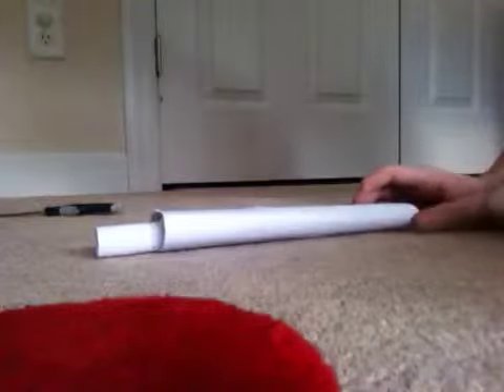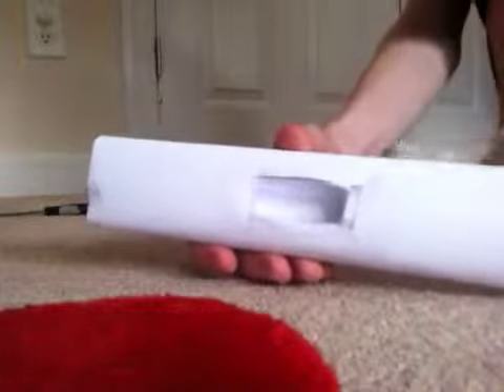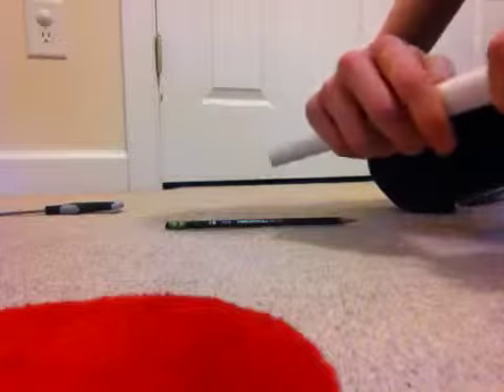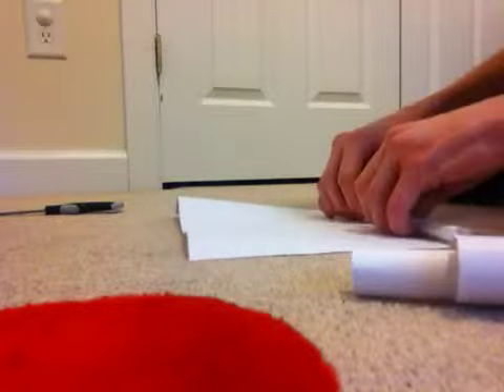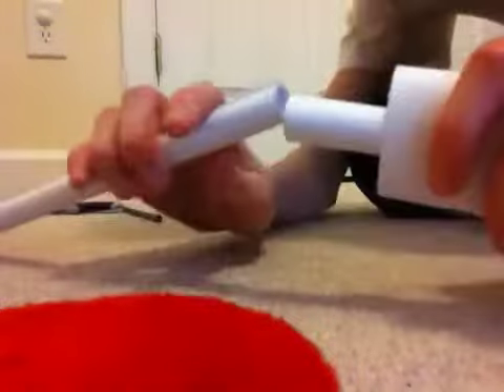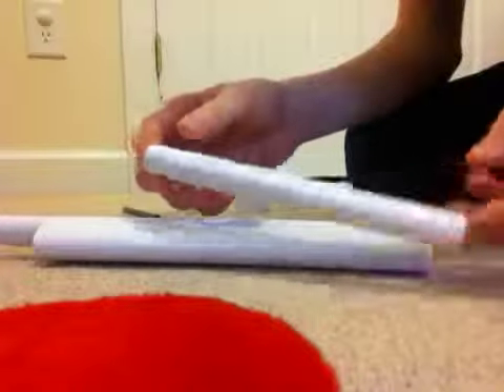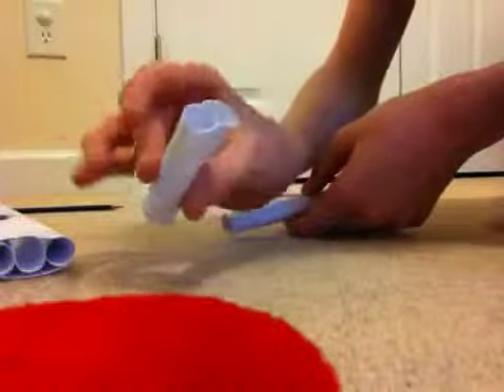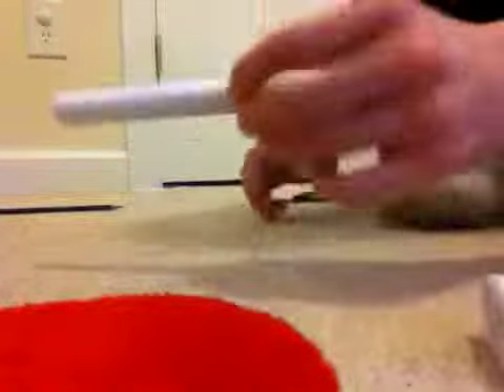Paper mac tutorial (part 3)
IM SO SORRY THAT IT STOPS RANDOMLY... FOR SOME REASON YOUTUBE WOULDNT ALLOW ME TO UPLOAD A 10 MIN VIDEO. SOOO SORRY AGAIN! Plz dont be a hater.